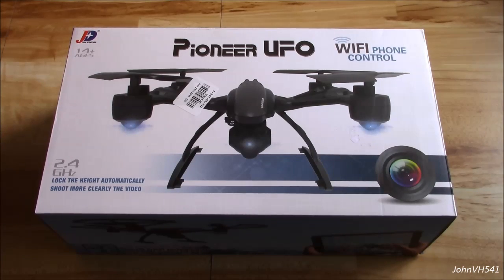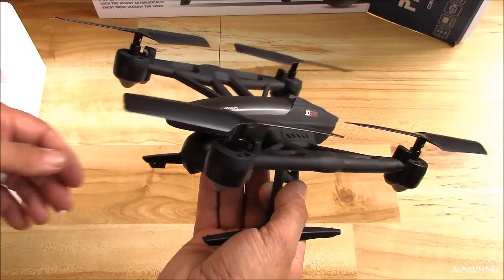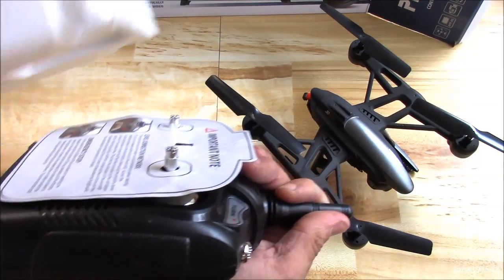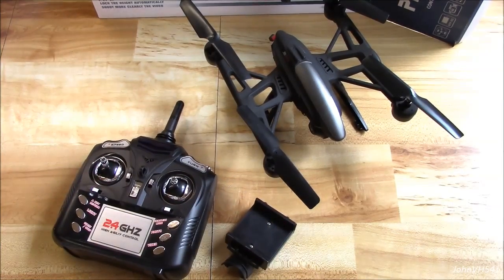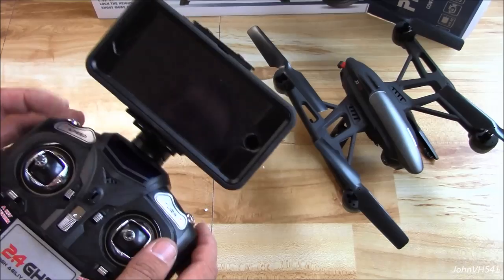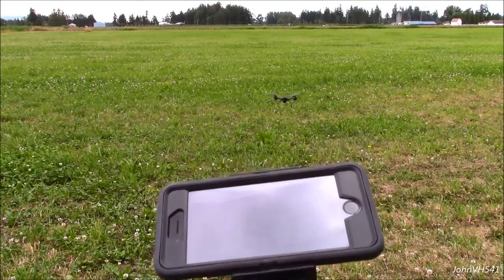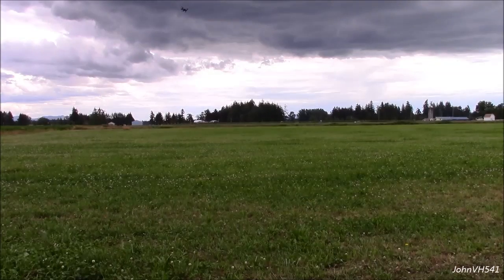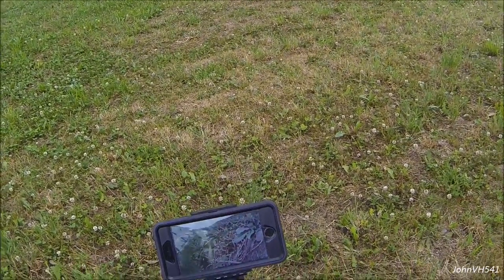JXD509W WiFi Quadcopter Drone with Altitude hold PT1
Fun, Stable quadcopter! Here is the unboxing, indoor and outdoor flying, and Debrief of this neat little drone.  It has some neat features like 1 button return (which Im not 100% sure how it works yet, it seems to just pick a compass heading like North or so to fly, it doesn't come right back to where it started from.

The JXD509W held the altitude very well, the flip button works great, adjustable rates are always nice for different conditions.  The camera is adjustable up and down, so you can make it suit your needs.  The WiFi fpv, on every quad Ive flown like this, the wifi fpv lags and has a fair amount of latency, I have never had that good of luck trying to fly fpv via WiFi, but once you get it somewhere, you definitely can use it to see, just keep in mind that it will take a second or two for it to show movement. Thats just how WiFi seems to work.

Pro:
- Stable
- Spare parts
- Tools
- Flips
- Altitude hold
- Looks, it just looks cool!
- Can use supplied transmitter, or use your phone as the transmitter!
- Standard battery plug, should be able to get replacements or
   spares easy

Con:
- WiFi lag, WiFi FPV has higher latency, so it cant really be used for
   FPV very well as it gets laggy, but it is fun to play with
- Camera resolution, as you can see in the picture in the video, the
   image quality is a little low, but that is typical for these types of
   quadcopters, if your going to do aerial photography youll probably
   want something else.

Specifications:
Brand: JXD
Item No.: 509W
Age: 14+
Copter Size: 30 x 30 x 11cm
Charging Time: About 70min
Charging Way: USB Charging
Flying Time: 8 - 10min
Frequency: 2.4GHz
Gyro: Built-in 6 Axis Gyro
Camera: 720P
Control Distance: About 100m
Copter Battery: 3.7V 600mA Lipo Built-in Battery
Control Battery: 4 x 1.5V AA Battery ( Not Included )
Function: Up / Down, Turn Left / Right, Forward / Backward, Left / Right Sideward Flight, Headless Mode, 3D Rollover, One Key Automatic Return, Film and Shoot, Atmospheric Pressure Sensitive Height Hold, with Light, WIFI FPV, One Key Taking Off / Landing
Specifications
General
Type: Quadcopter,RC Simulators
Features: Barometer Set Height
Motor Type: Brushed Motor
Functions: 3D rollover,Camera,Forward/backward,FPV,Headless Mode,Height Holding,One Key Automatic Return,One Key Landing,One Key Taking Off,Sideward flight,Turn left/right,Up/down,WiFi Connection,With light
Built-in Gyro: Yes
Night Flight: Yes
Material: Electronic Components,Plastic
Level: Intermediate Level
Age: Above 14 years old
Connectivity
Remote Control: 2.4GHz Wireless Remote Control
Channel: 4-Channels
Mode: Mode 2 (Left Hand Throttle)
Detailed Control Distance: About 100m
Transmitter Power: 6 x 1.5V AA battery(not included)
Model Power: Built-in rechargeable battery
Battery
Flying Time: 8-10 mins
Package weight: 0.780 kg
Product size (L x W x H): 30.00 x 30.00 x 11.00 cm / 11.81 x 11.81 x 4.33 inches
Package size (L x W x H): 40.00 x 23.00 x 15.00 cm / 15.75 x 9.06 x 5.91 inches
Package Contents
Package Contents: 1 x Quadcopter, 1 x Transmitter, 1 x Phone Holder, 1 x Screwdriver, 1 x USB Cable, 4 x Propeller, 4 x Propeller Protector, 1 x English Manual, 1 x Battery